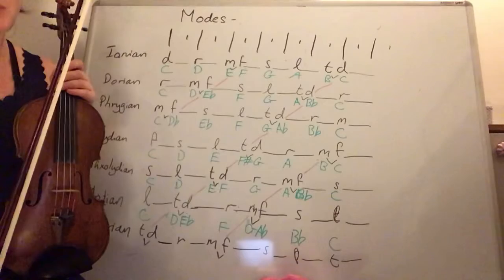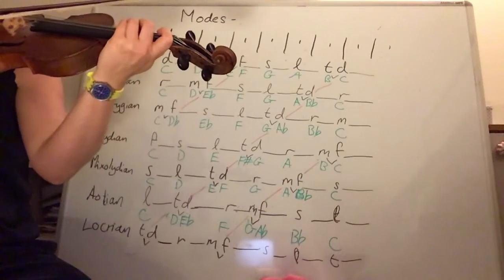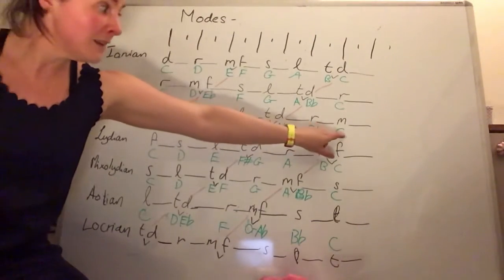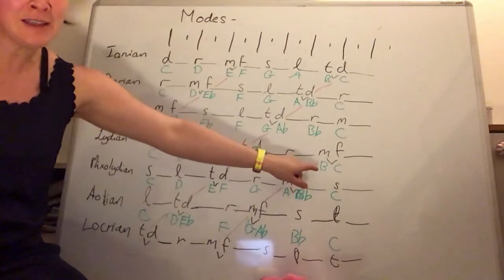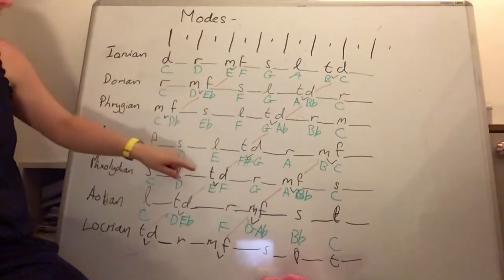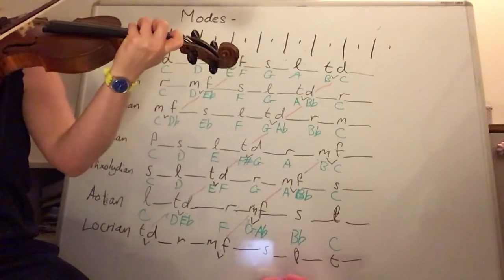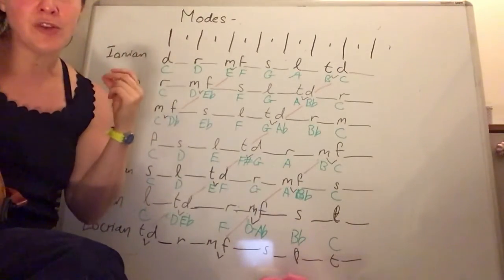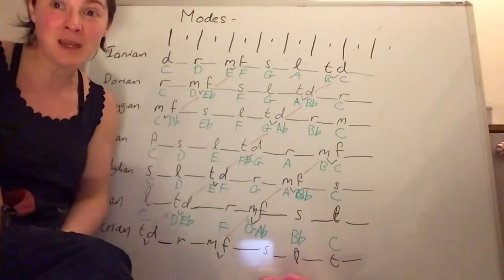String class modes advanced - starting on the same note